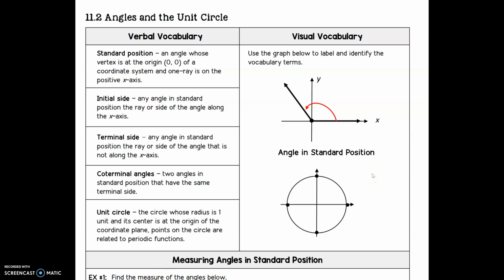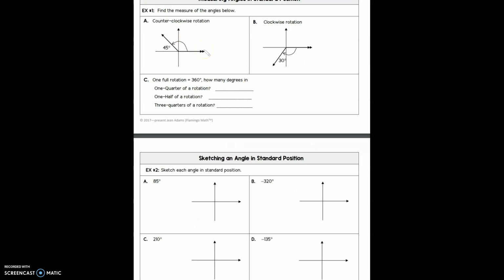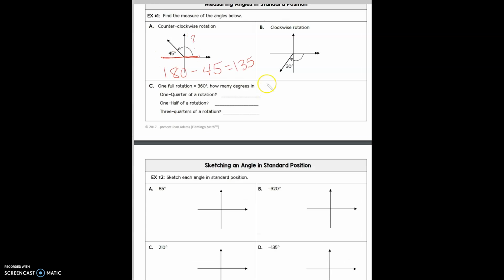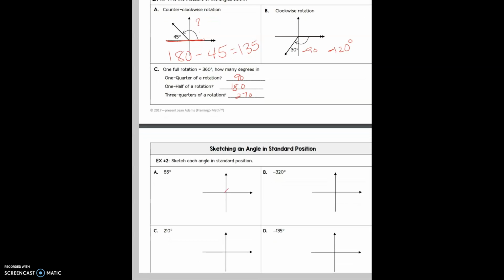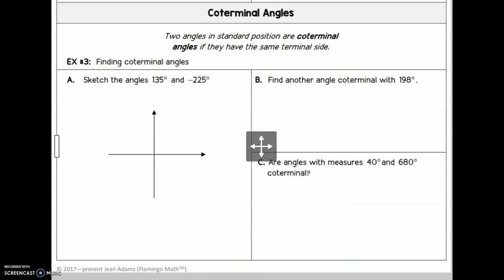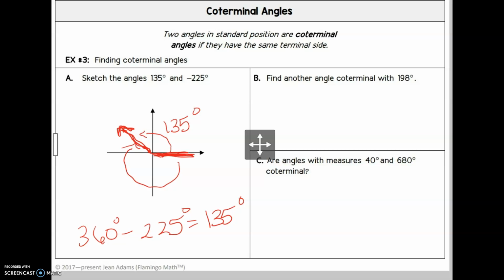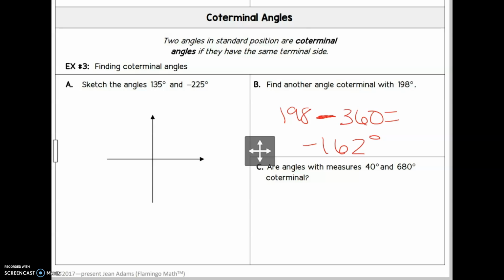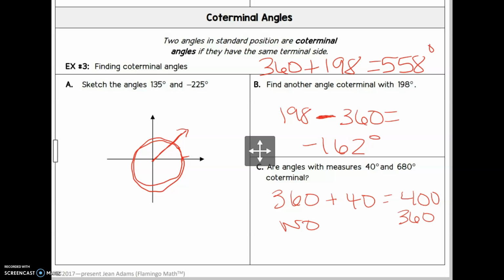11.2 Part A